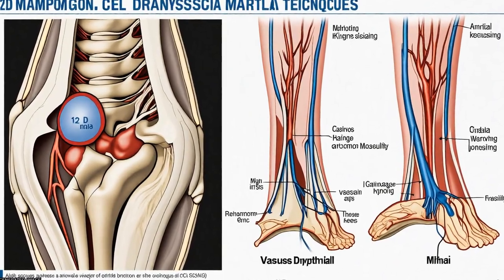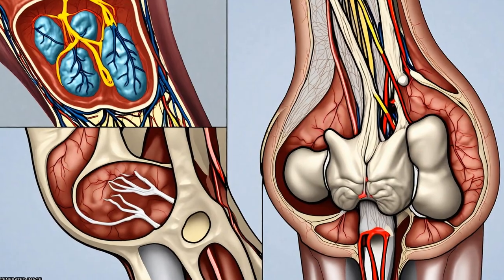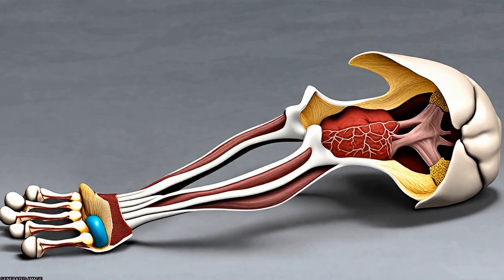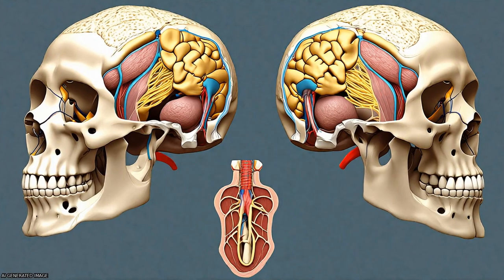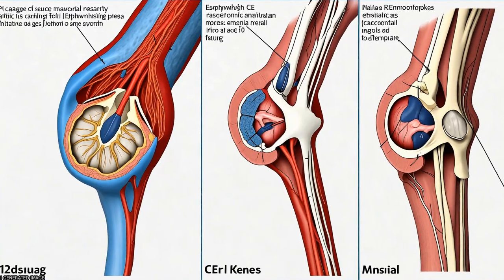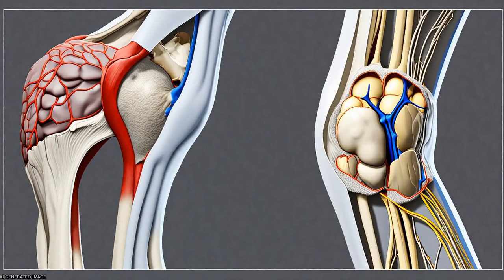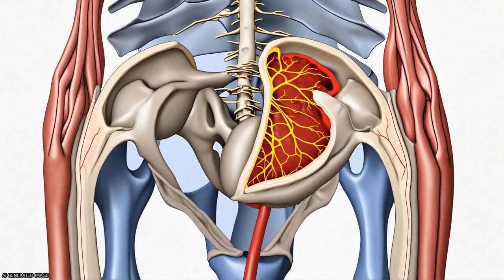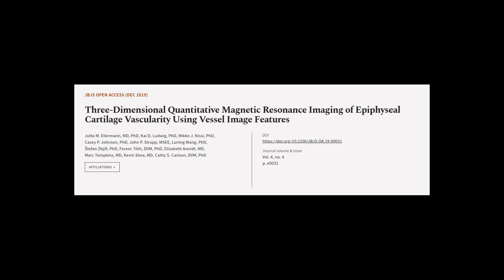Three-Dimensional Quantitative Magnetic Resonance Imaging of Epiphyseal Cartilage Vas... | RTCL.TV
### Keywords ###

### Article Attribution ###
Title: Three-Dimensional Quantitative Magnetic Resonance Imaging of Epiphyseal Cartilage Vascularity Using Vessel Image Features
Authors: Jutta M. Ellermann, MD, PhD, Kai D. Ludwig, PhD, Mikko J. Nissi, PhD, Casey P. Johnson, PhD, John P. Strupp, MSEE, Luning Wang, PhD, Štefan Zbýň, PhD, Ferenc Tóth, DVM, PhD, Elizabeth Arendt, MD, Marc Tompkins, MD, Kevin Shea, MD ,and Cathy S. Carlson, DVM, PhD
Publisher: Wolters Kluwer
DOI: 10.2106/JBJS.OA.19.00031

### Video Timestamps ###
0:00:00 - Summary
0:01:08 - Title
0:01:18 - Tail
0:01:22 - End